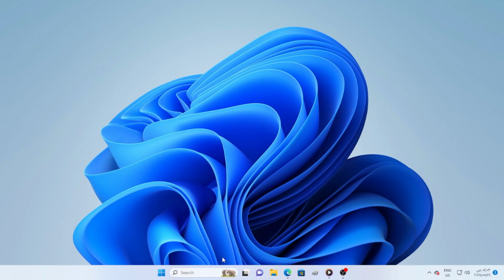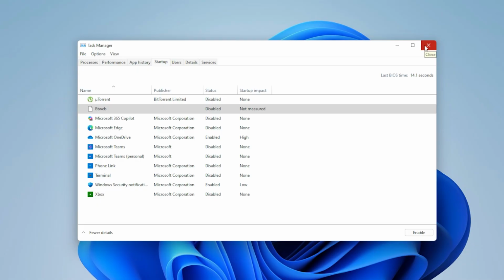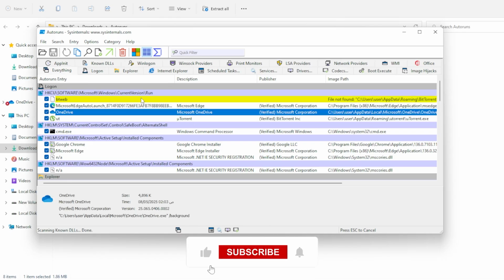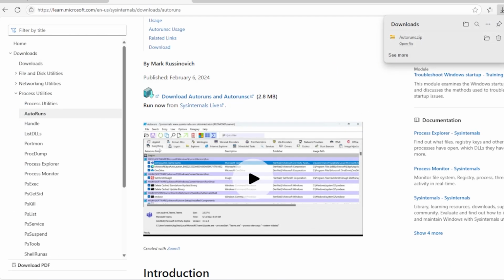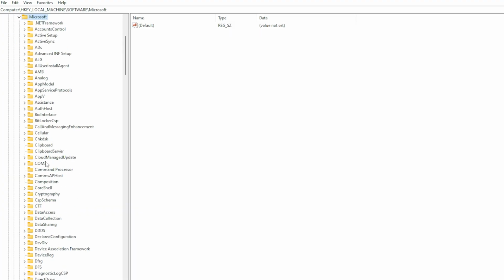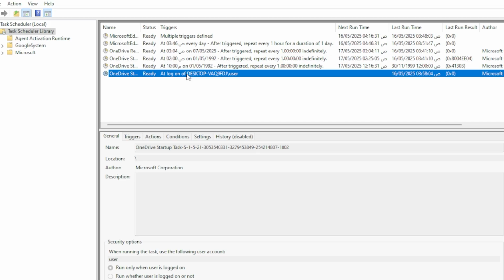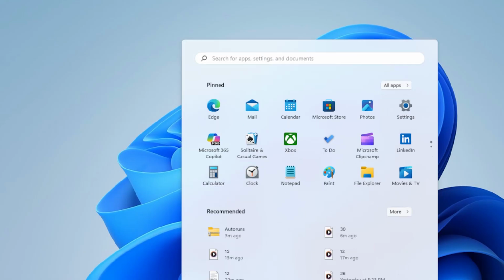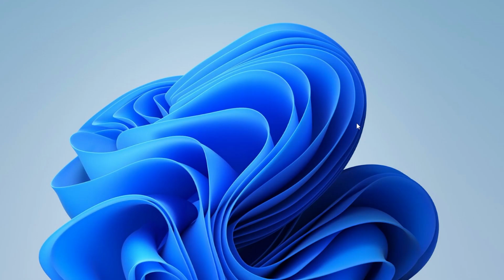Fix: RunDLL Error on Windows 10/11 [TUTORIAL]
Are you constantly seeing a RunDLL error when starting your computer or opening apps? 😖 You're not alone—and the good news is, you can fix it! 💡
In this easy-to-follow tutorial, you'll learn exactly how to troubleshoot and resolve the RunDLL error using built-in Windows tools and a few trusted third-party apps. Whether you're on Windows 10 or 11, this guide is for you!

🧠 What You'll Learn in This Video:
✅ What the RunDLL error is and why it shows up
✅ How to disable broken startup items
✅ How to use AutoRuns to remove missing DLL entries
✅ How to clean your system using Task Scheduler and the Registry
✅ How to scan for malware and leftover files
✅ BONUS: Using CCleaner to finish the job safely
✅ Step-by-step instructions, no tech experience needed!

⏱️ Timestamps to Navigate the Tutorial:
00:00 – Introduction & Why You're Seeing RunDLL Errors
00:38 – What Is RunDLL? Explained Simply
01:19 – Disable Problematic Startup Items
01:54 – Use AutoRuns to Dig Deeper
02:41 – Scan for Malware & Infections
03:13 – Clean the Windows Registry Safely
03:58 – Fix Leftover Scheduled Tasks
04:30 – Use CCleaner to Clean Up

Because RunDLL errors are annoying, slow down your PC, and can even be signs of malware or broken programs. With just a few minutes of your time, you'll learn:
⚙️ How to take control of your system startup
🛠️ How to clean and optimize Windows like a pro
🧼 How to remove annoying pop-ups without reinstalling your OS
No fluff, no jargon—just practical fixes you can do right now.